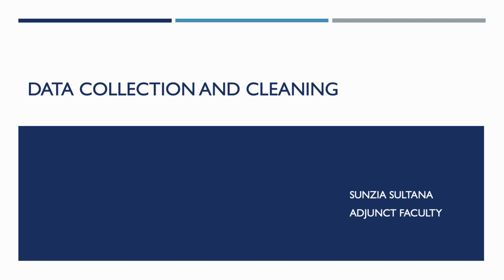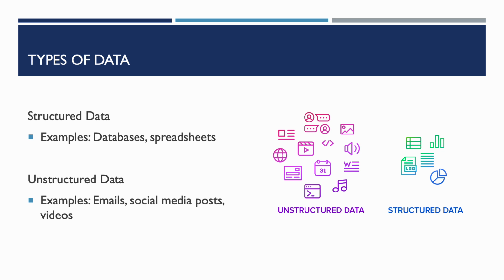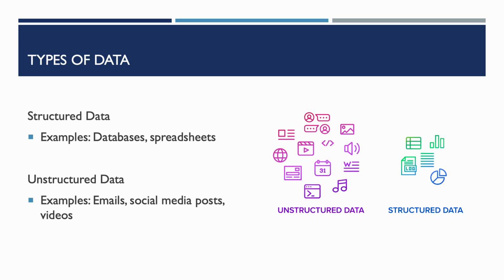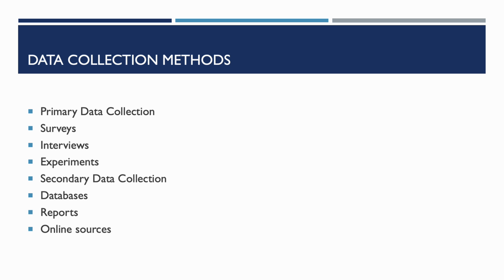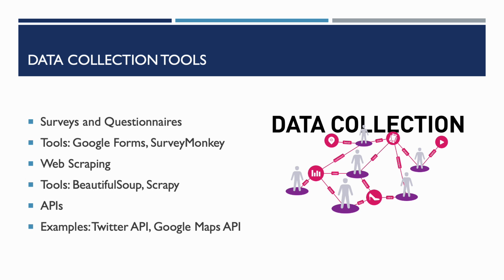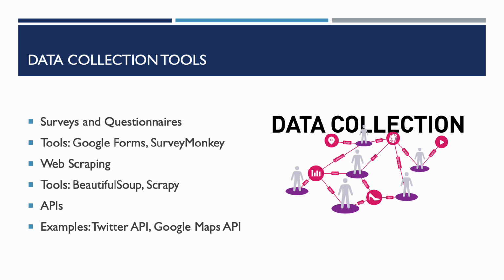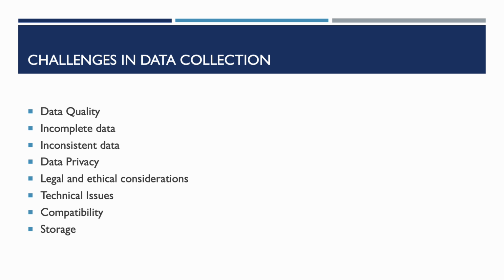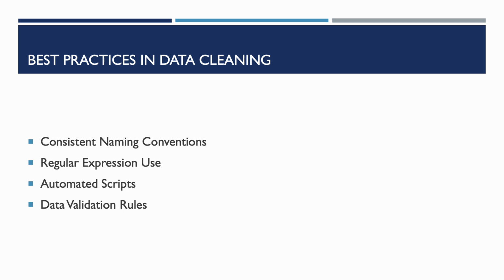Lecture 2 - Data collection cleaning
If there is any conflict in the audio timing or any kind of problem please let me know.